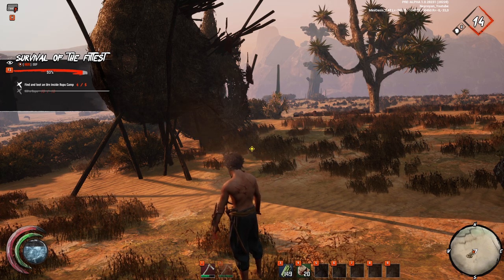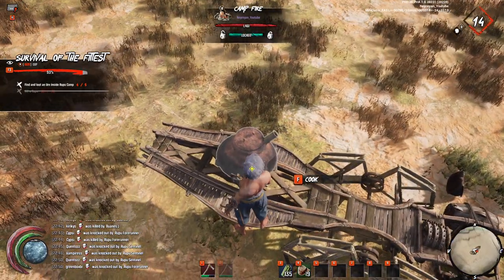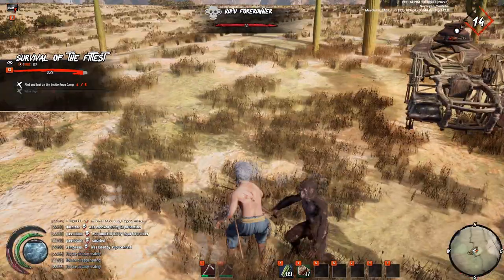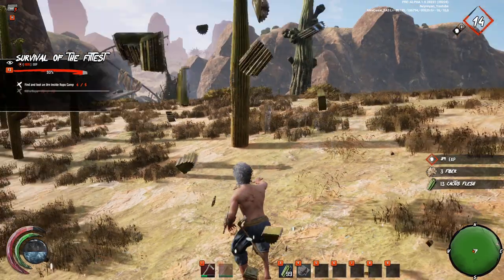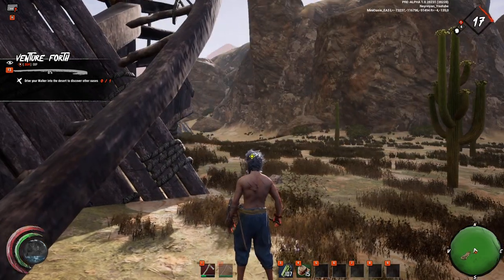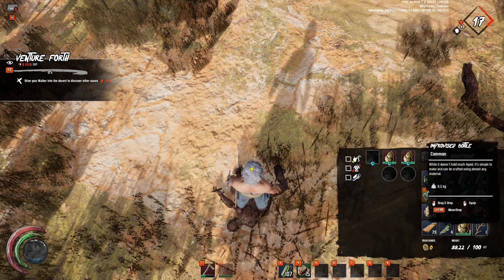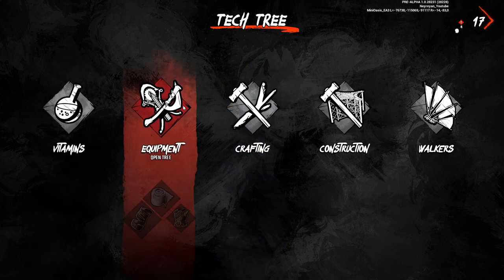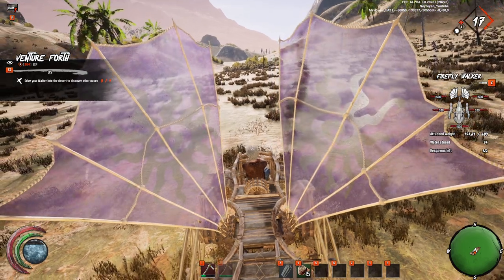Last Oasis gameplay - How to get fragments - How to loot urns in Rupu camps - Walker wing upgrade